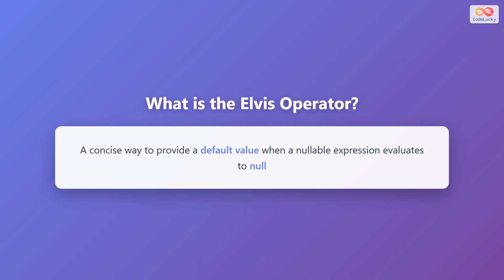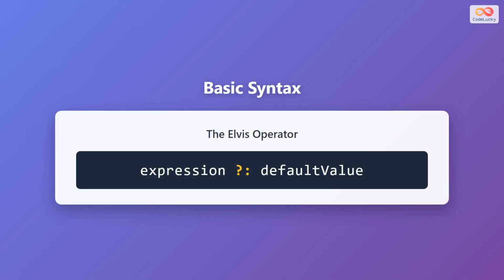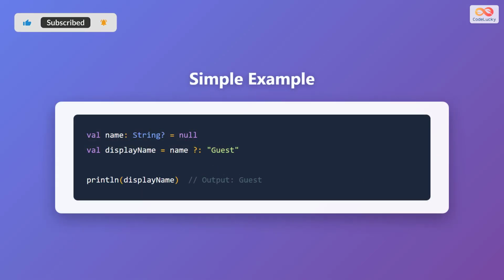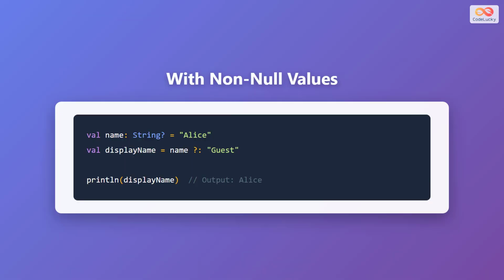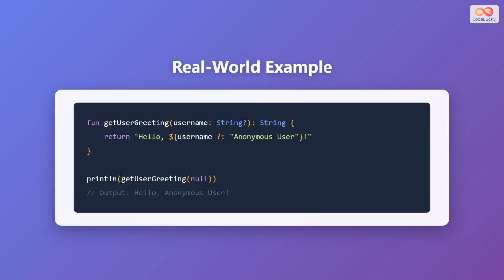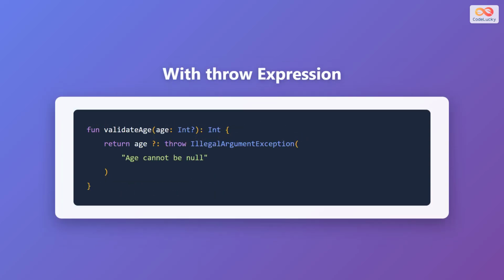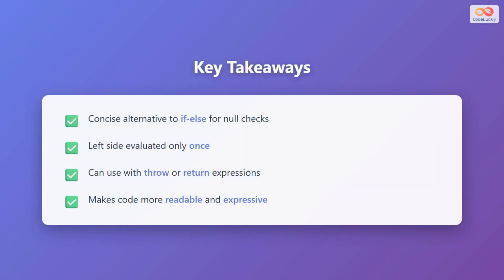Kotlin Elvis Operator ?: - Master Default Values & Null Safety in Minutes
⚡ Master the Kotlin Elvis Operator and handle null values like a pro!

Learn how to use the Elvis operator (?:) to provide elegant default values when dealing with nullable types in Kotlin. This comprehensive tutorial covers everything from basic syntax to advanced real-world use cases.

🎯 What You'll Learn:
✅ Understanding the Elvis operator syntax and naming
✅ Providing default values for nullable expressions
✅ Real-world examples with user greetings and validation
✅ Combining Elvis operator with throw expressions
✅ Best practices for readable and expressive code
✅ How it improves null safety in your Kotlin applications

Perfect for Kotlin beginners and intermediate developers looking to write cleaner, safer code. The Elvis operator is an essential tool in Kotlin's null safety arsenal that replaces verbose if-else statements with concise, readable syntax.

Whether you're building Android apps or server-side applications, mastering the Elvis operator will make your code more maintainable and professional. Say goodbye to null pointer exceptions and hello to elegant default value handling! 🚀

Chapters:
00:00 - Elvis Operator
00:22 - What is the Elvis Operator?
00:47 - Basic Syntax
01:10 - Simple Example
01:34 - With Non-Null Values
02:00 - Real-World Example
02:30 - With throw Expression
03:00 - Key Takeaways
03:34 - Outro